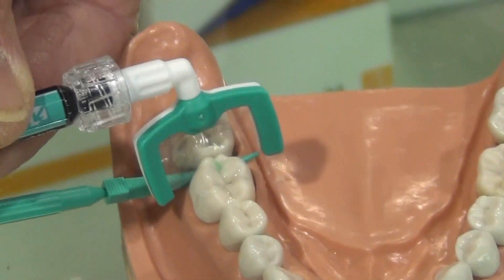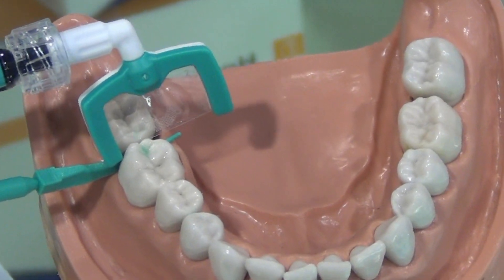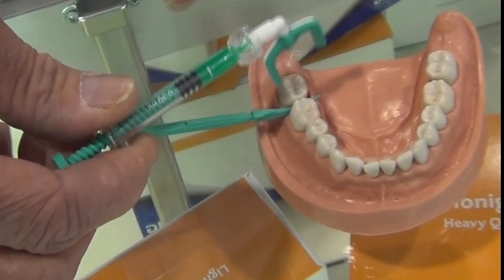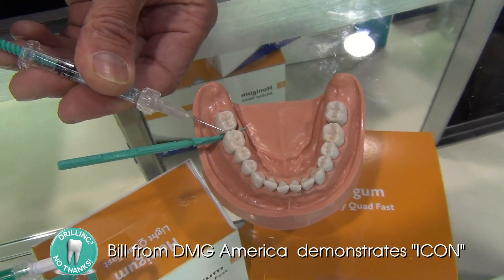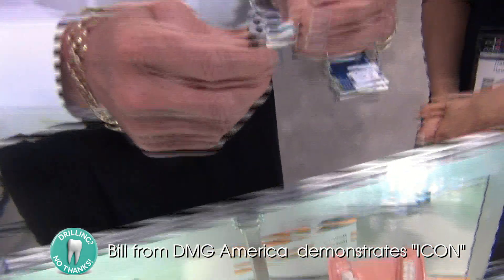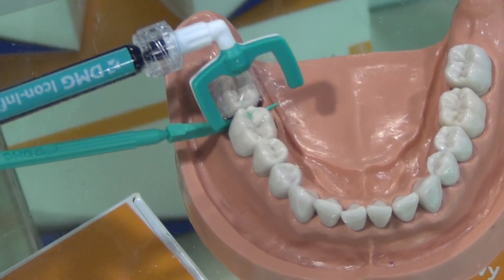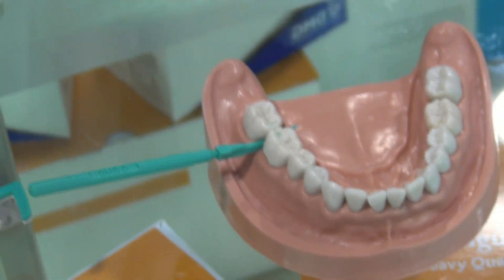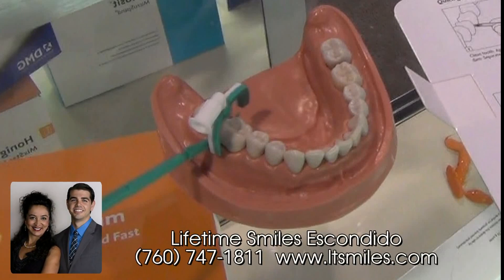Filling cavities without drilling | North County | San Diego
Dr. Rabee McDonald, Lifetime Smiles in Escondido is at the California Dental Association meeting in Anaheim.

"One of my biggest dilemmas in dentistry is when I find those small cavities in between the teeth because in order to fill something really small in between the teeth I have to destroy a certain amount of tooth structure in order to get to that very small lesion.  Should we just watch that little cavity or should we destroy the tooth and try to get to that cavity?  I don’t have to make that decision anymore because with this technology we are able to fill these tiny cavities without numbing you or drilling your teeth.  We're going to do it on a small model so you can see how easy it is.

Bill explains:  "We need to etch the surface of the tooth to begin with to make it porous so we will place the tip on the syringe -twist it let it sit on the tooth for 2 minutes - take it off, rinse the tooth thoroughly - then we apply a very specialized drying agent to completely dry that tooth out - bone dry. Let it soak into the tooth for 30 seconds and then we air dry it.  A very specialized resin is then used to infiltrate that small little cavity.  We do not have to anesthetize the patient or drill a hole.  It's a very simple process, very kind for the patient."

Want more information on no drilling?
Conact:
Lifetime Smiles